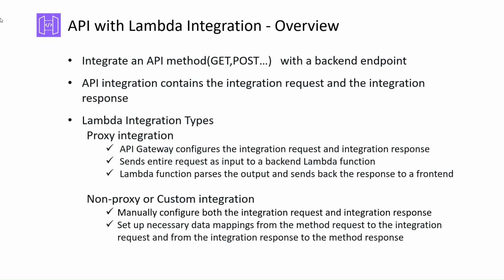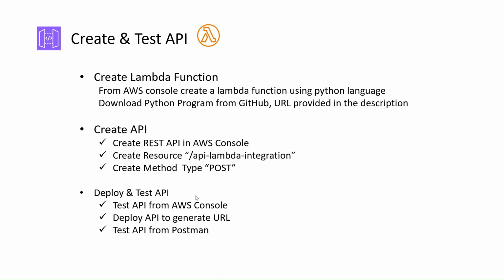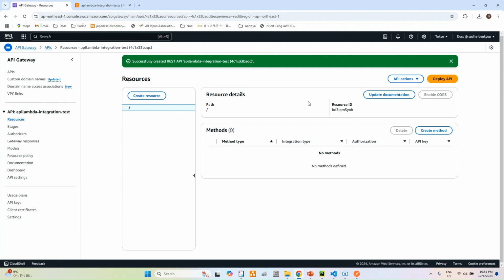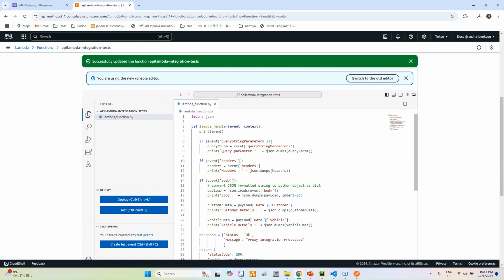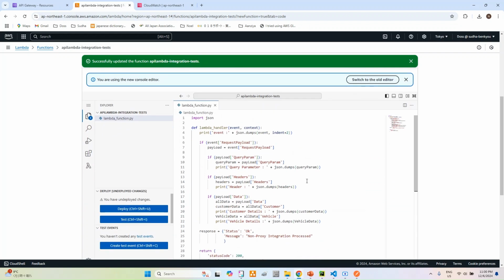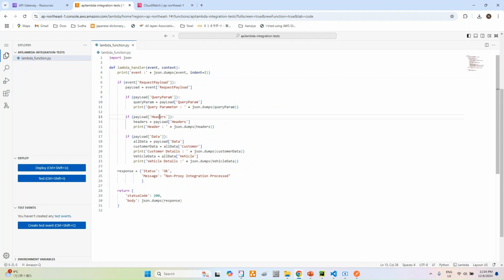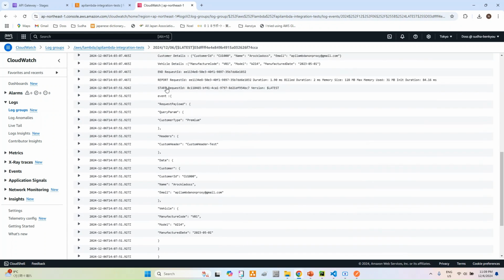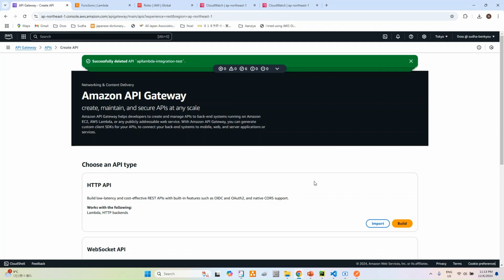AWS API Gateway – Lambda Proxy vs Non-Proxy Integration with Python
We will learn about API Gateway REST API  Lambda integration types, the differences between proxy and non-proxy lambda integrations with the REST API and the implementation methods for the lambada integrations.

Also it can be a reference material for

1) AWS Account Creation:

   3.1) Proxy program and data files:
    apigateway-lambda-proxy.py
 apigateway-lambda-proxy.json
 apigateway-lambda-proxy-header.txt
  3.2) Non-proxy program and data files:
 apigateway-lambda-nonproxy.py
 apigateway-lambda-nonproxy.json